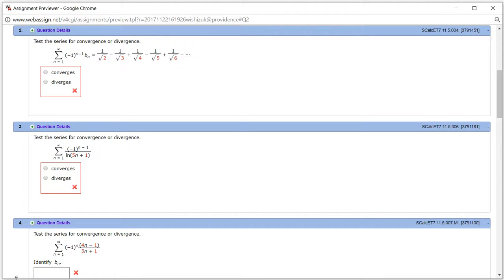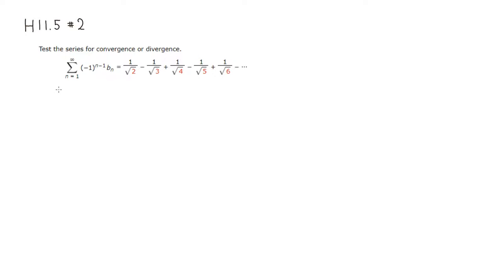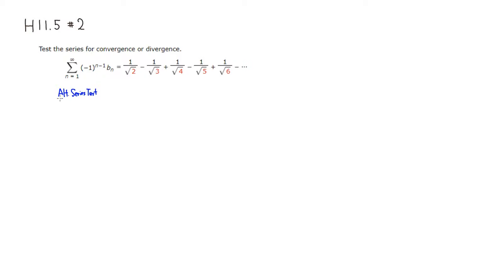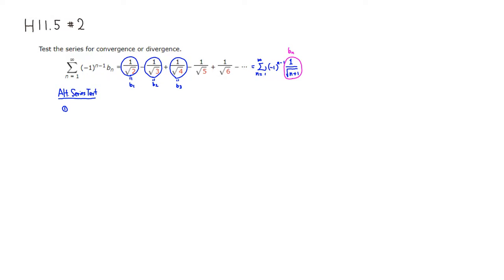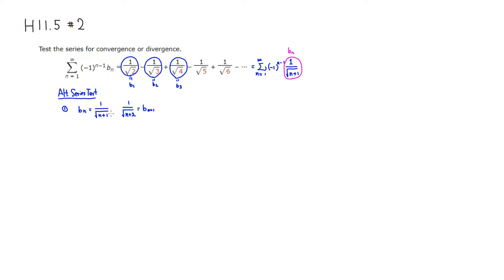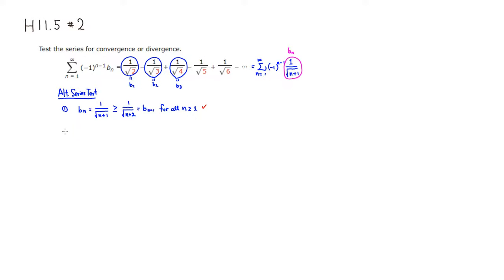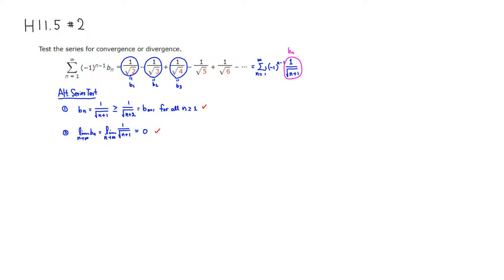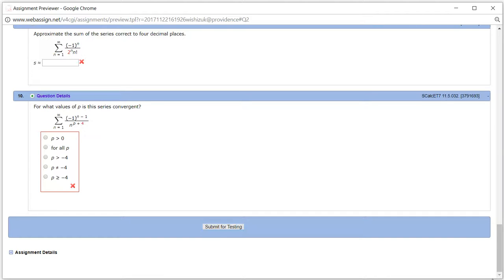MTH 132 H11.5 #2 (Fall 2017)